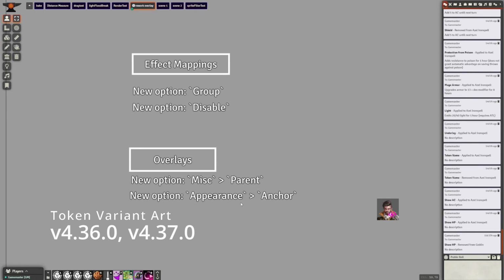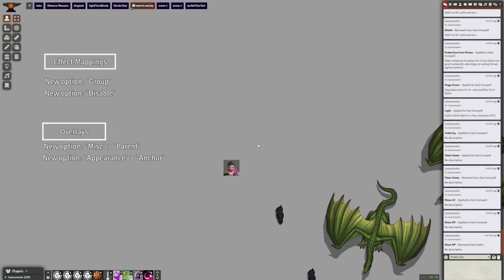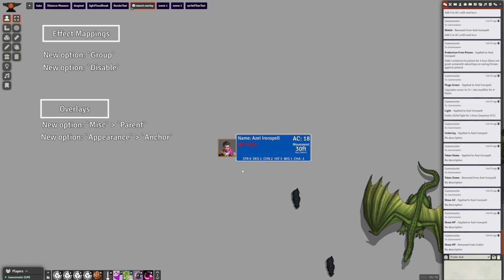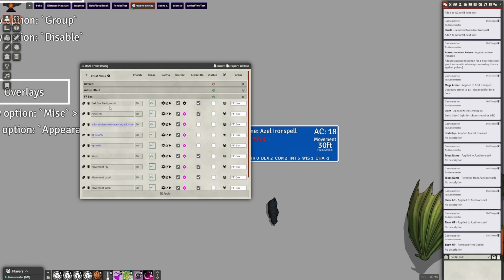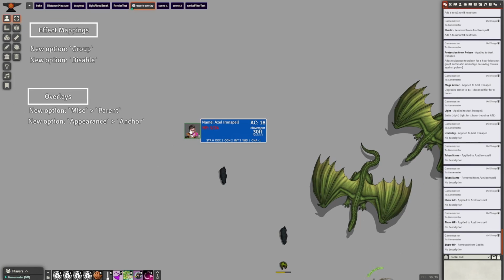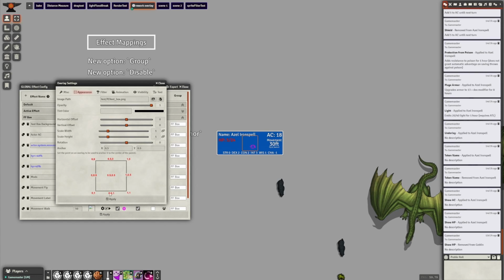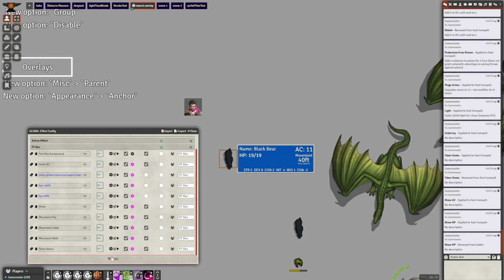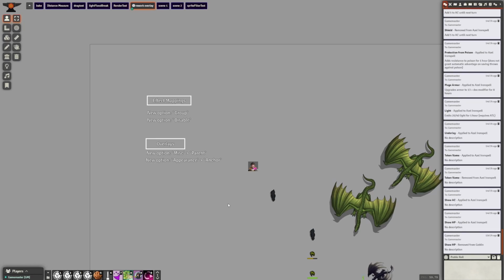Token Variant Art v4 36 0 and v4 37 0 Overview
You can find the `FF Box` mappings and blue background under v4.37.0 release page: